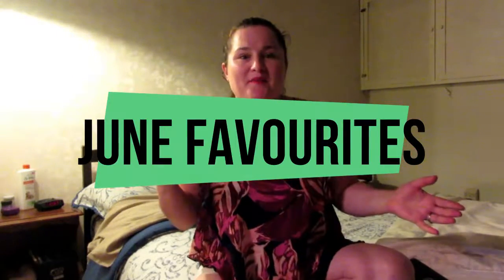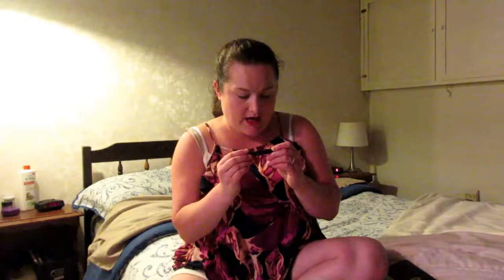June Favourites + life update 2017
Hi everyone I am still here ! This is the first time in a while that I haven't posted in over a week..  it has officially been 8 days I know shocking but with working 73 hours a week for the month of June youtube hasn't been something I could spend time working on ! July should be an easier month so the goal is to film lots and lots!